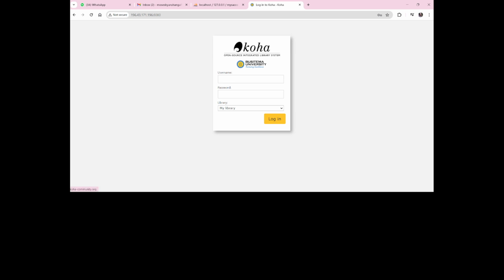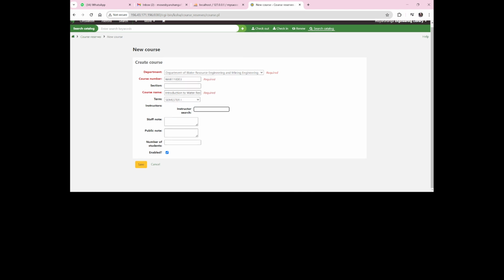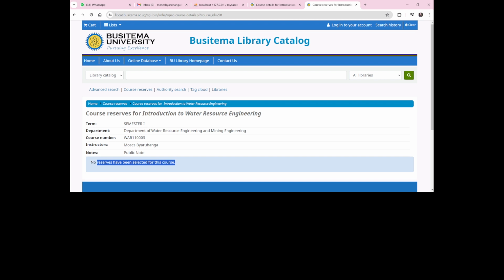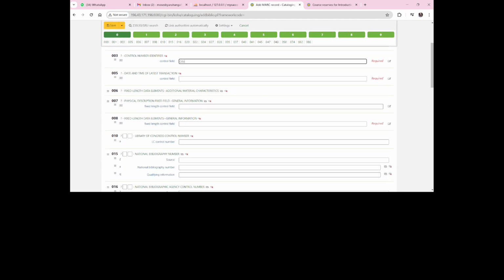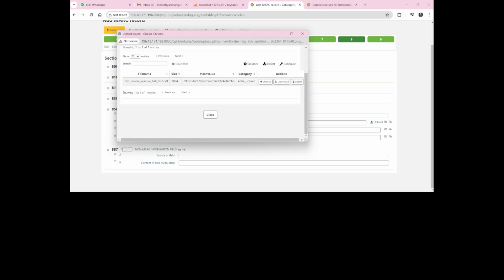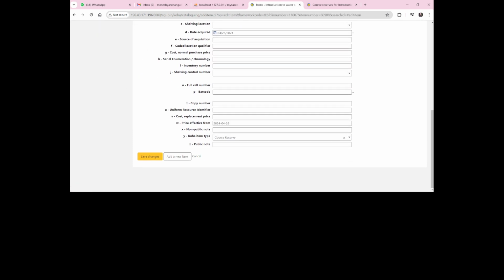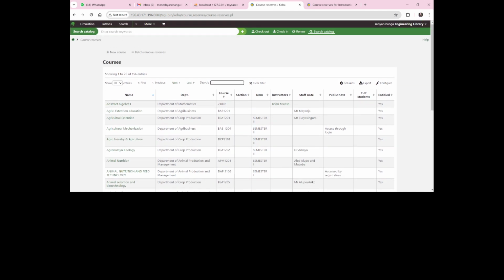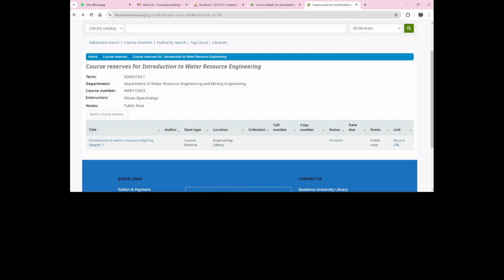Course Reserves module in Koha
This videos shows how to upload course reserves to koha and browse them